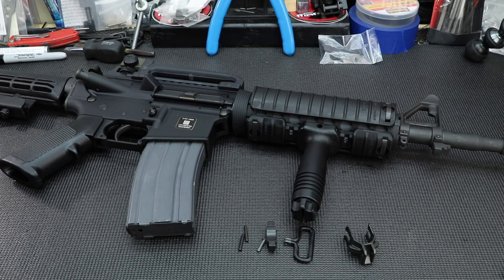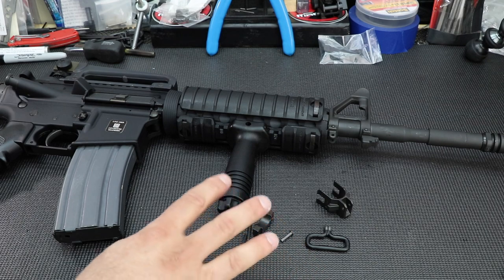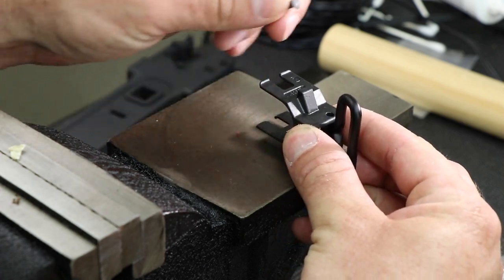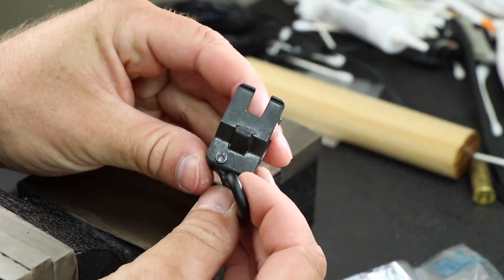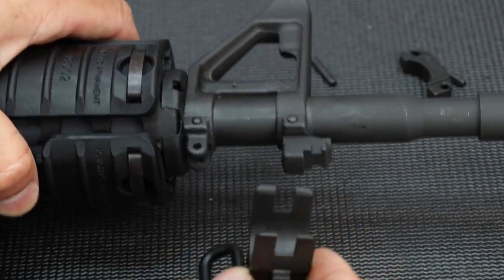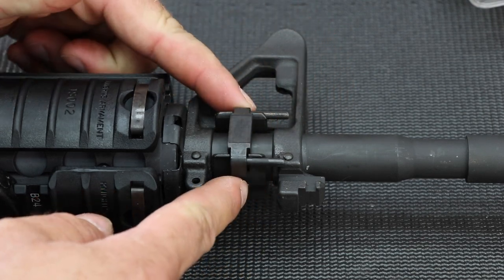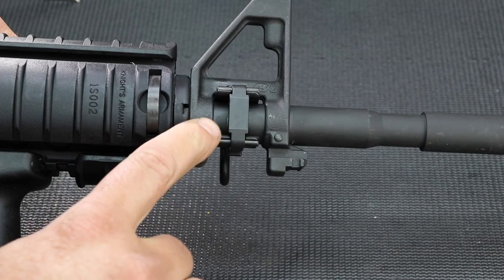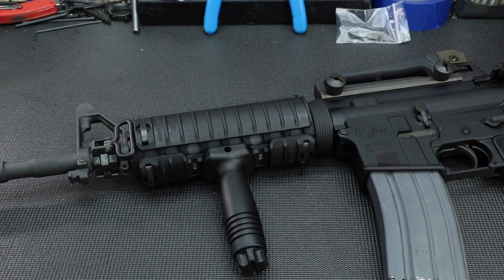Colt Side Sling Mount Install - Colt 14.5" Socom